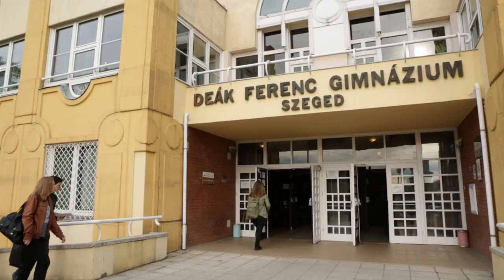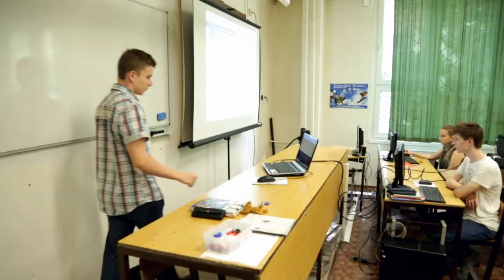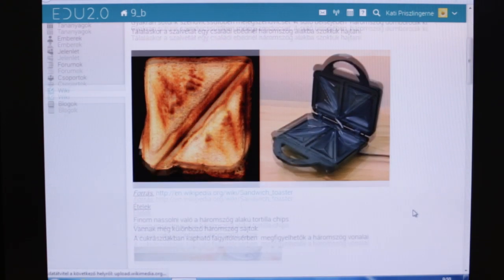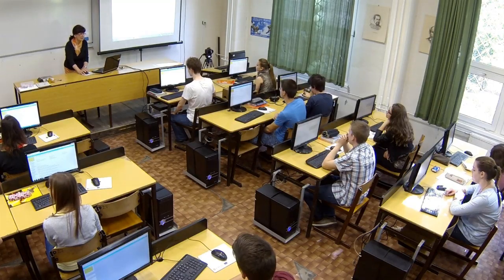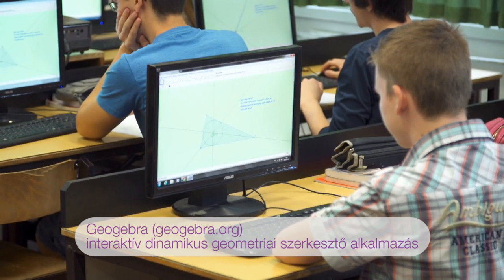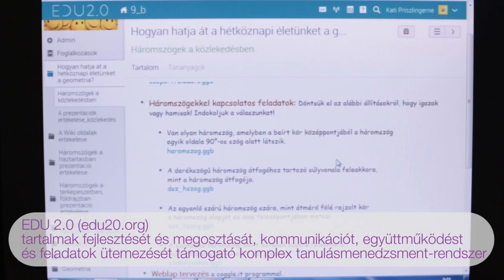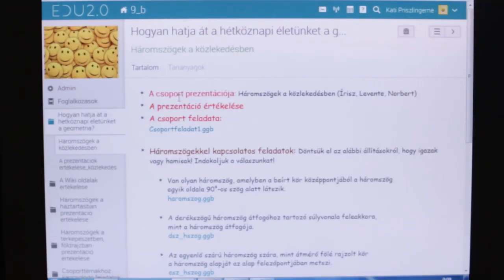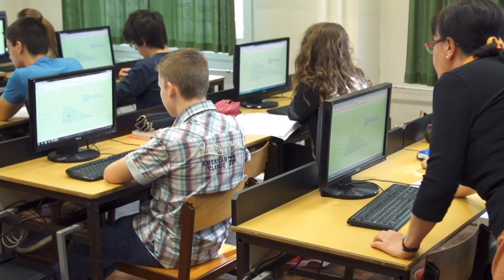iTEC: Háromszögek a matematikában és azon túl - Priszlinger Ferencné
A "Háromszögek a matematikában" elnevezésű projekt a szegedi Deák Ferenc Gimnáziumban valósult meg Priszlinger Ferencné matematika szakos tanár vezetésével.
A film az iTEC nemzetközi projekt keretében készült az Educatio Nonprofit Kft. megbízásából.

The "Triangles in Mathematics" project was implemented in Ferenc Deák High School, Szeged, Hungary. The project was led by Ferencné Priszlinger, Mathematics teacher.
The film was commissioned by Educatio Public Services Nonprofit LLC. in the framework of the international iTEC project.